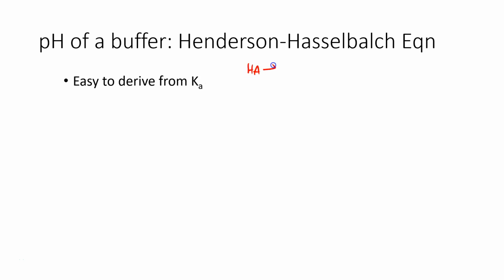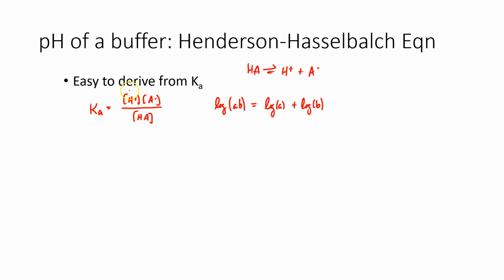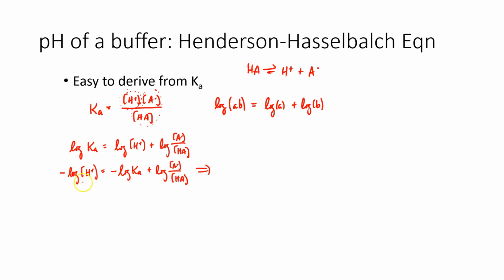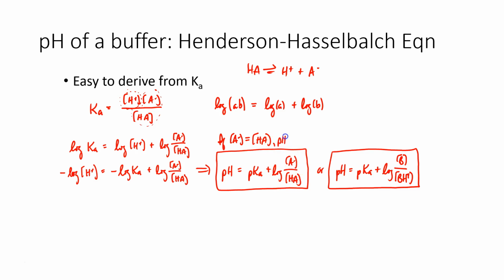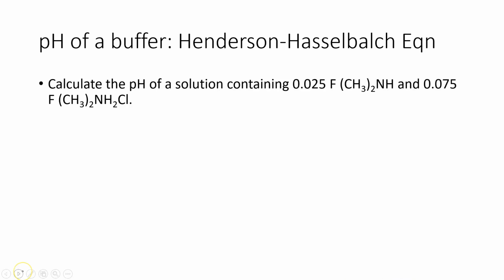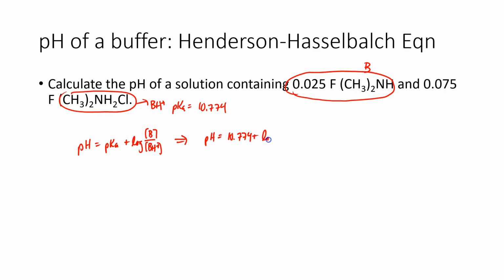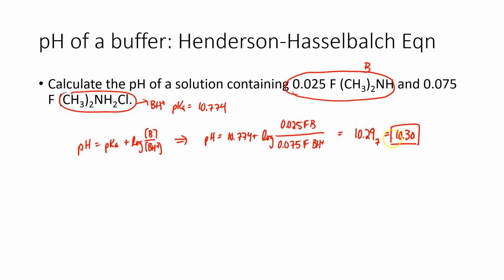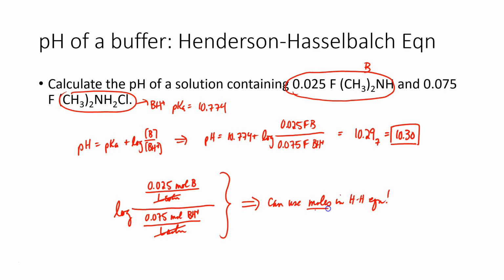V38 pH Buffer HH Method